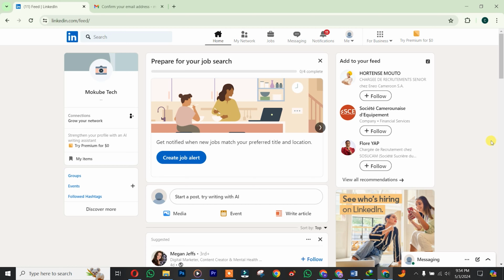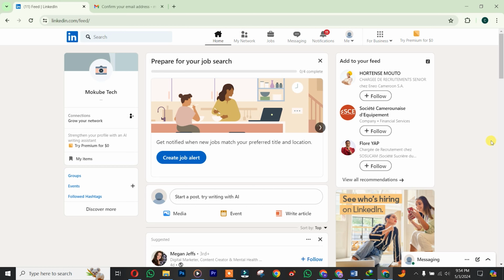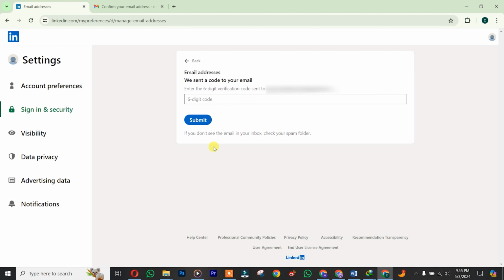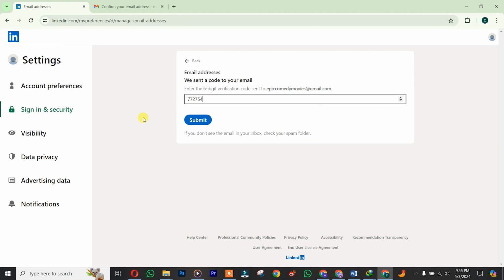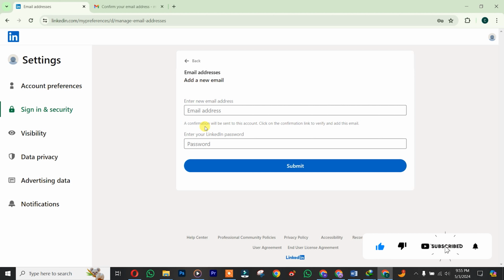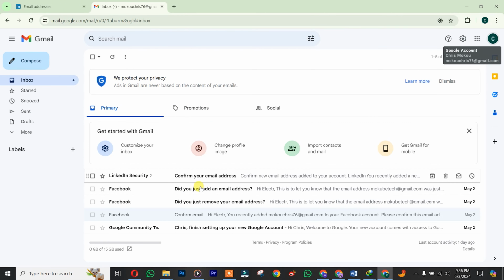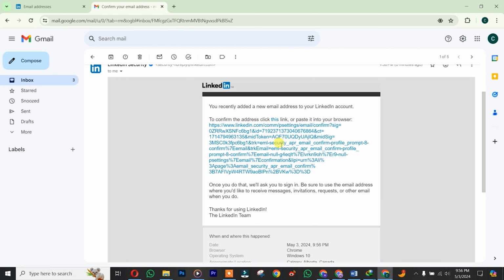how to change primary email on linkedin - Full Guide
Learn how to change your primary email on LinkedIn with this full guide.

1. Tap your profile photo, then Settings.
2. Tap and Sign in & security, then Email addresses under Account access.
5. Enter your LinkedIn password for confirmation and tap Submit.